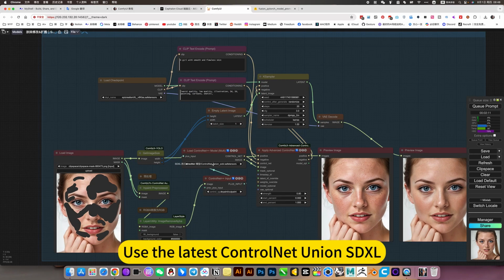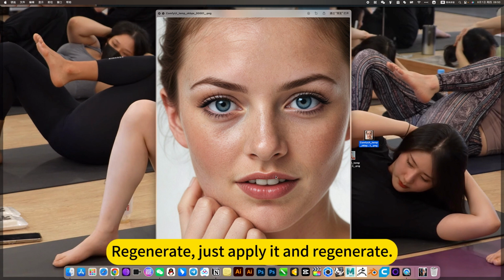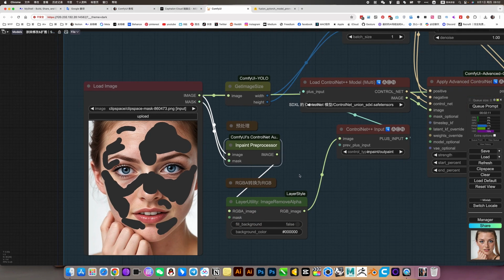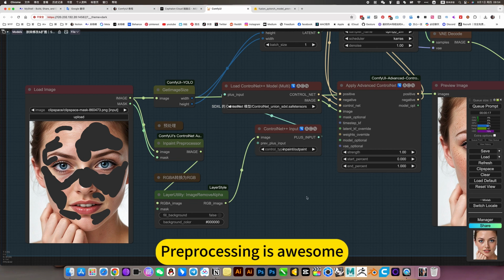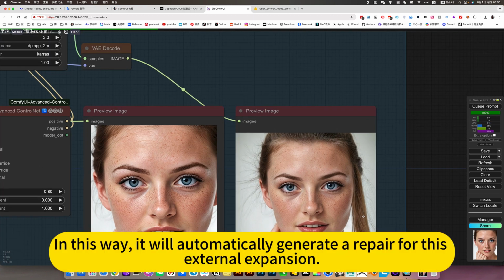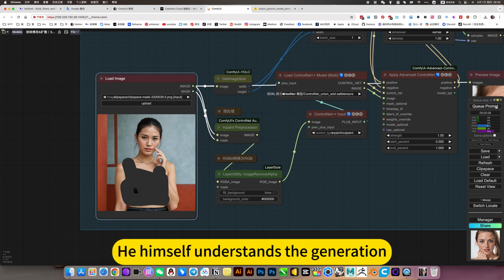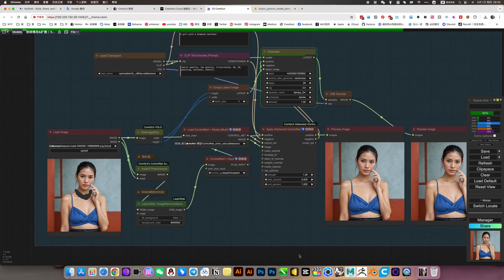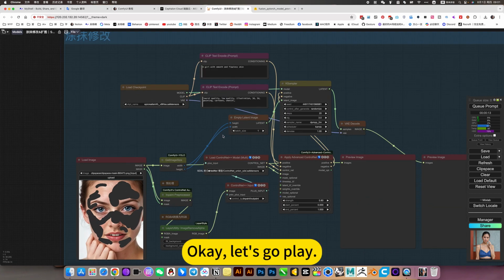ComfyUI Inpaint｜Inpaint&Zoom Out｜ControlNet Union SDXL｜Workshop Download and install Tutorial